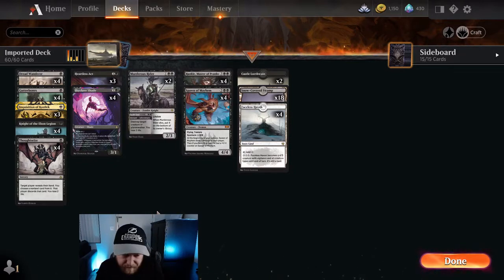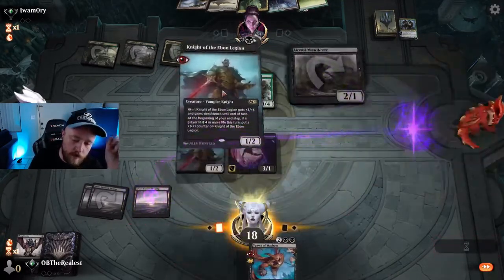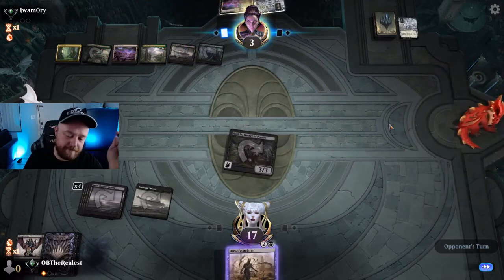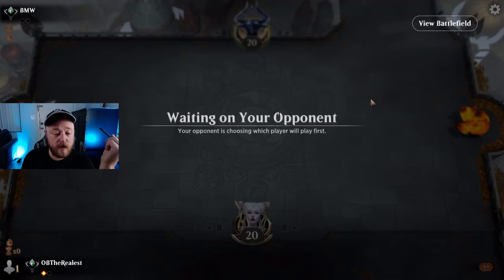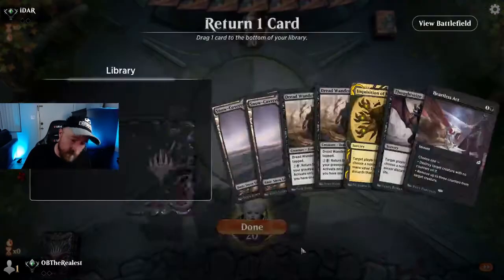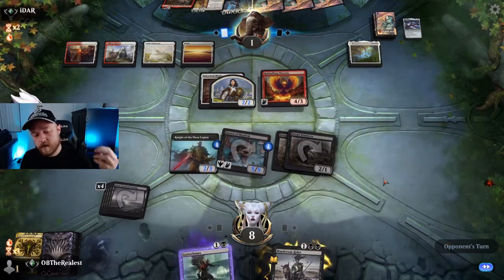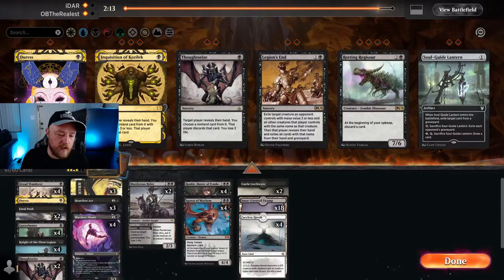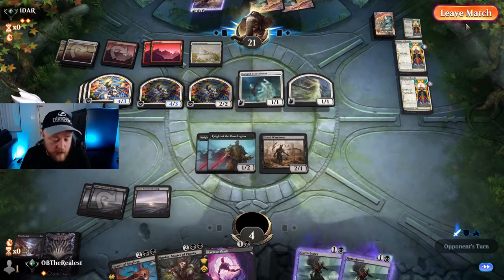THEY JUST WON'T DIE, MONO-BLACK AGGRO IN HISTORIC!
Today we are playing the classic and easy to understand Mono-Black Aggro in Historic.

Destroying our opponents when they stumble with cheap recursive threats and hand disruption.

Deck
2 Castle Locthwain (ELD) 241
4 Dread Wanderer (AKR) 103
4 Faceless Haven (KHM) 255
4 Gutterbones (RNA) 76
3 Heartless Act (IKO) 91
3 Inquisition of Kozilek (STA) 31
4 Knight of the Ebon Legion (M20) 105
2 Murderous Rider (ELD) 97
4 Rankle, Master of Pranks (ELD) 101
4 Skyclave Shade (ZNR) 125
18 Snow-Covered Swamp (MH1) 252
4 Spawn of Mayhem (RNA) 85
4 Thoughtseize (AKR) 127

Sideboard
3 Doom Blade (STA) 28
2 Duress (STA) 29
2 Fatal Push (KLR) 84
2 Legion's End (M20) 106
4 Rotting Regisaur (M20) 111
2 Soul-Guide Lantern (THB) 237